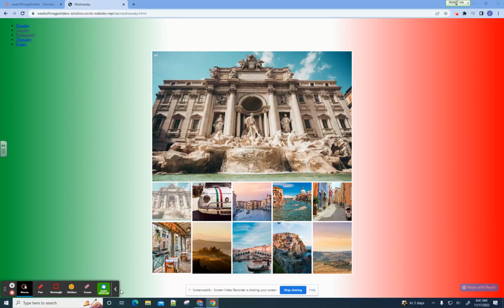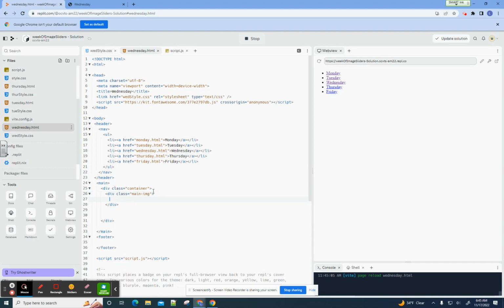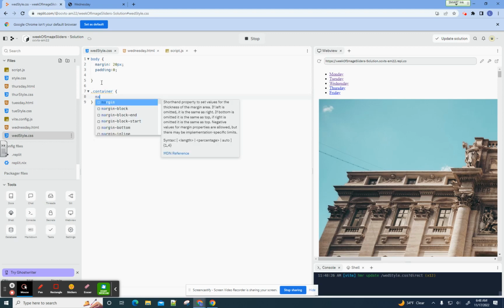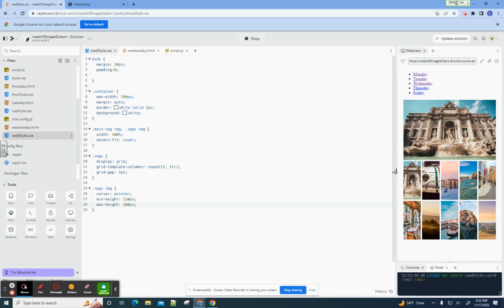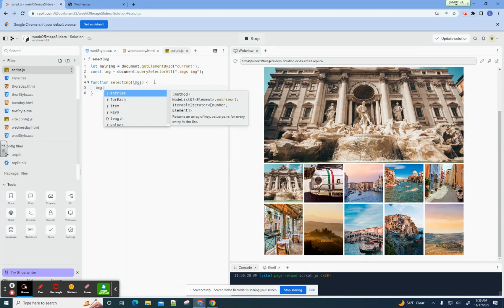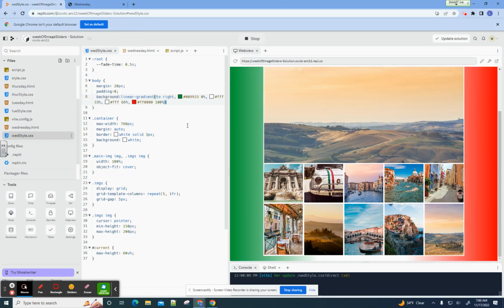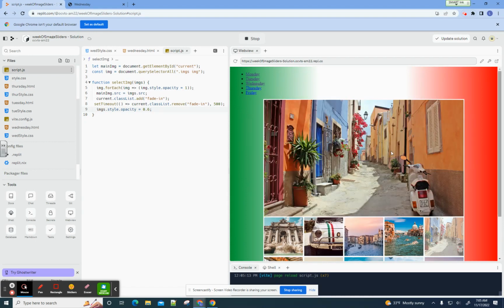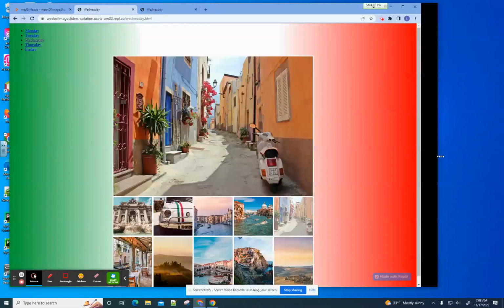Image Gallery and Slider